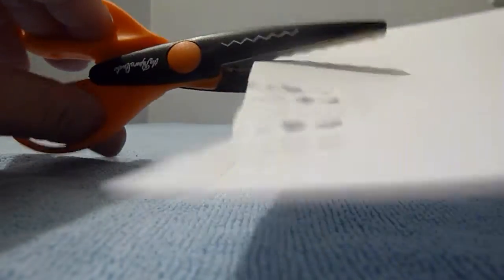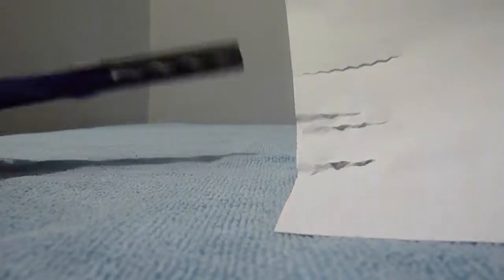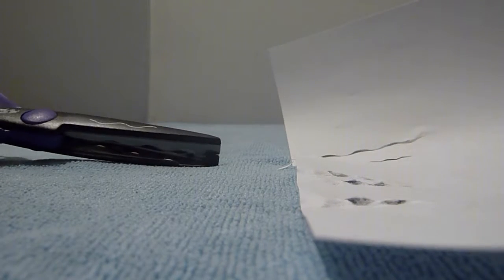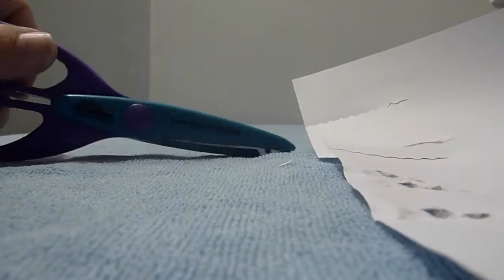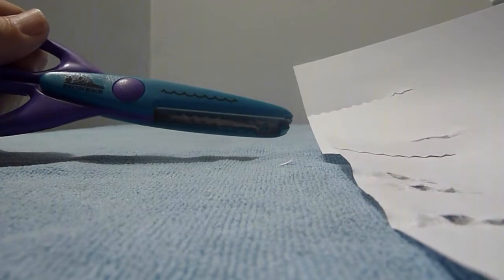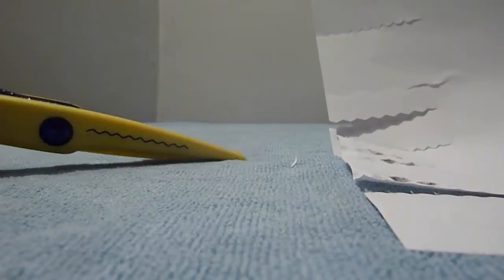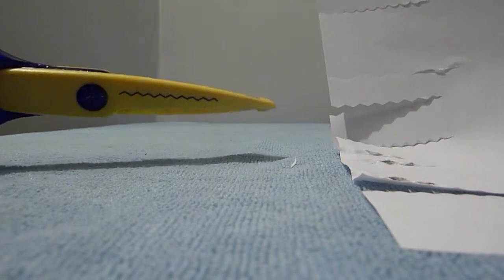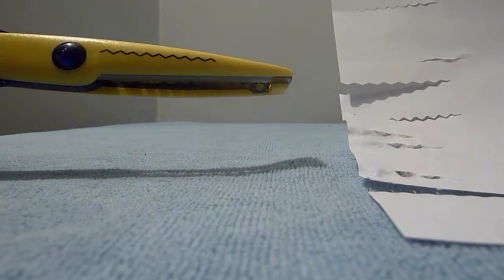This My Special Scissors Collection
This my collection of special scissors. I hope you like this video!